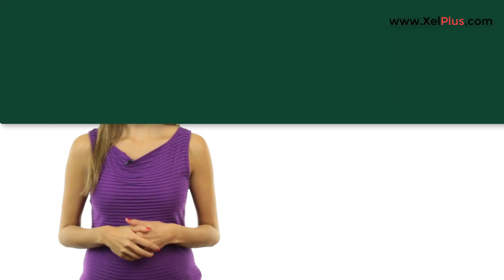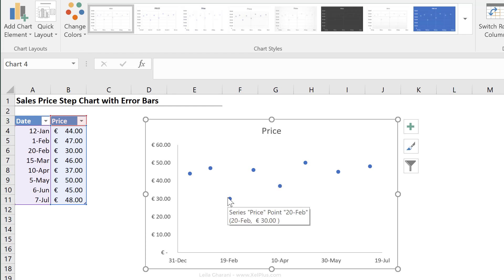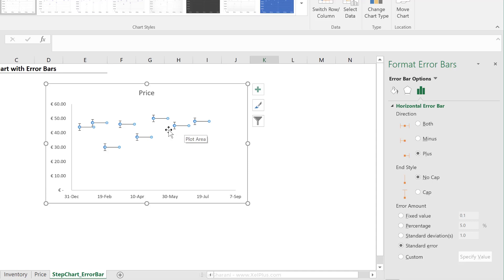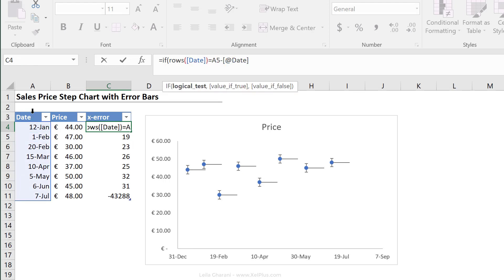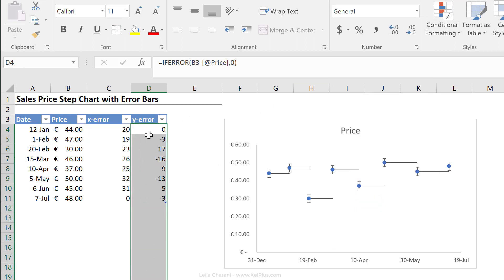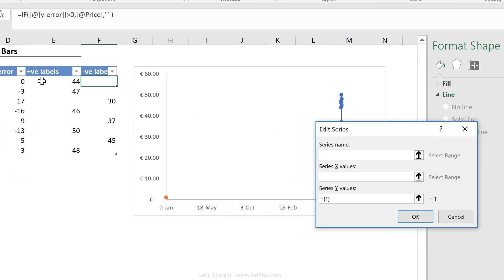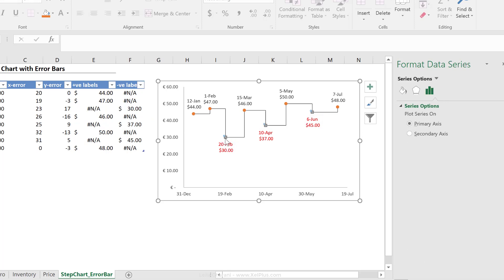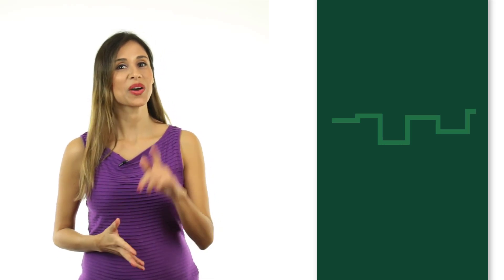Easiest Way to Create Dynamic Step Charts with Error Bars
Use this trick to create a super quick dynamic Step chart in Excel using a scatter plot and error bars (great graph to show price & inventory fluctuations).

Key Highlights:
Data Setup and Initial Charting: Converting data into an Excel table and inserting a scatter plot chart.
Applying Error Bars: Utilizing horizontal and vertical error bars to create step chart effects.
Custom Error Bar Lengths: Techniques to dynamically set error bar lengths based on date differences.
Data Label Optimization: Adding data labels for positive and negative values separately for clarity.
Final Visual Enhancements: Adjusting line thickness and color, and formatting the chart for a polished look.

What is a Step Chart? A Step Chart is great for visualizing variables that change on an irregular basis. For example price and inventory changes. If you create a line chart directly on the data set you will realize it doesn't show the correct visualization. There are different ways to get the right visualization. This videos shows you the easiest version. It uses a little chart trick called error bars.

Many thanks to Mehdi & to Bart for providing us with different methods of creating the Step Chart.